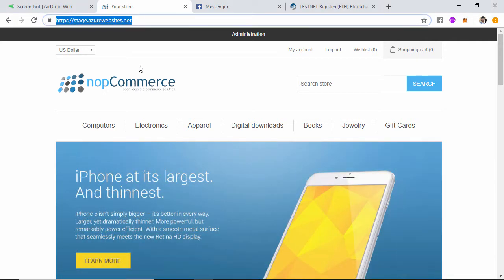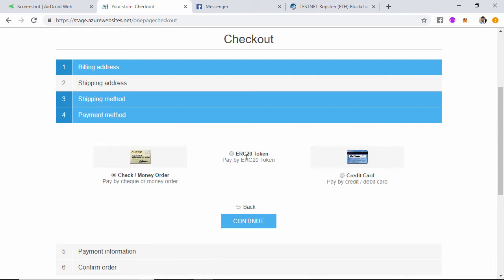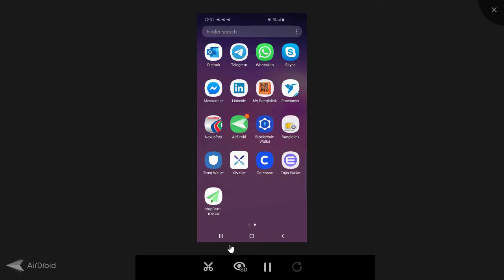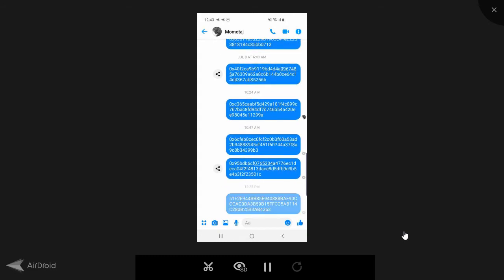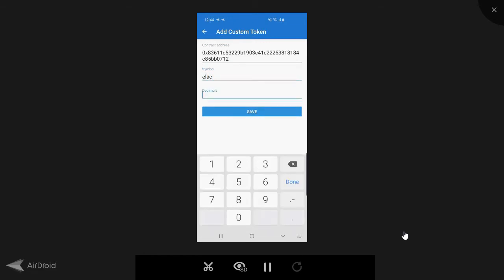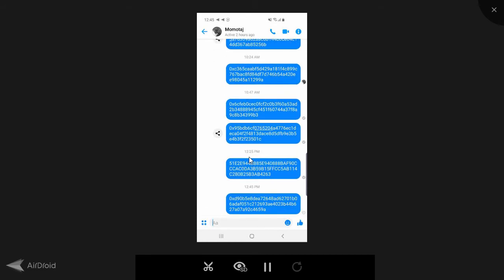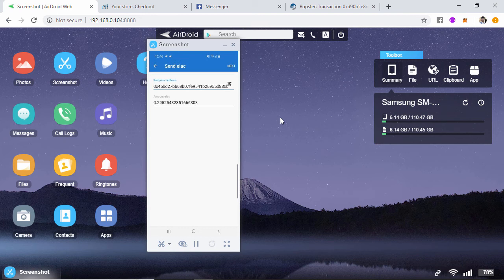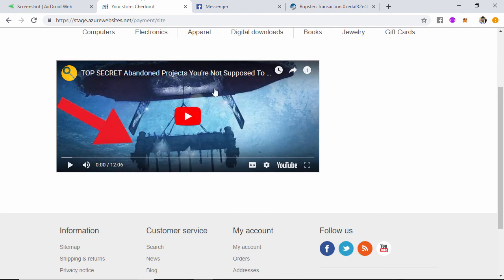Erc20 token Payment Gateway in Ecommerce Site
Purchase any product using Cryptocurrency like erc20 token.. using mobile wallet... The Future ...!